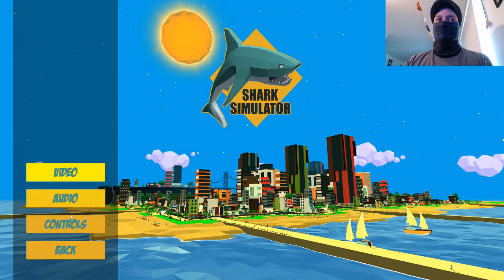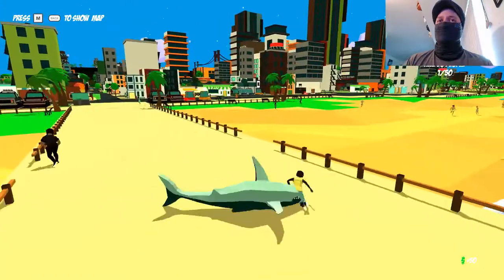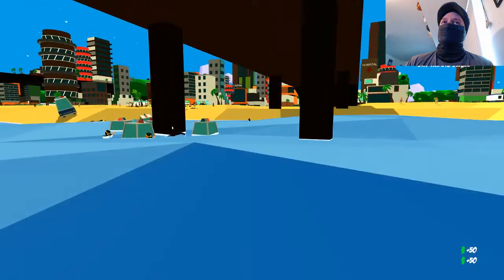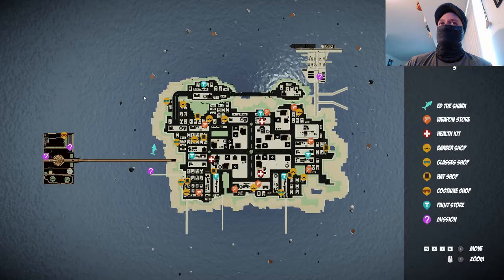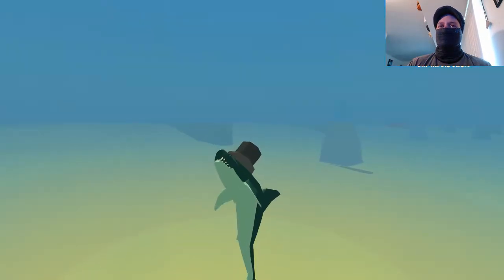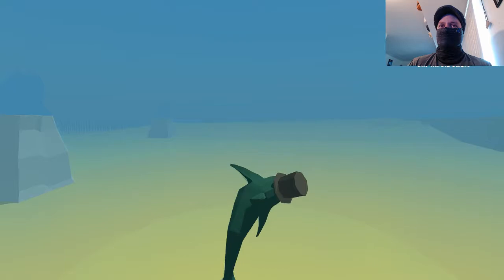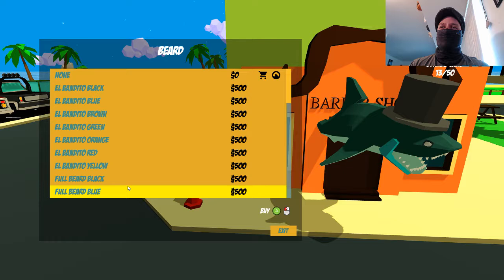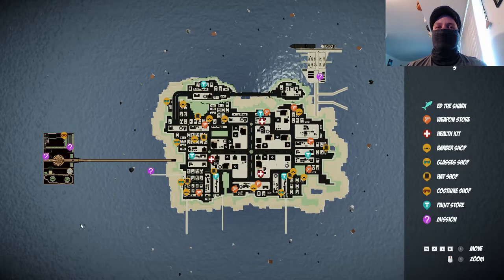Sharkmania! Let's Play Shark Simulator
Bones becomes one with the shark in this hilarious free sandbox game.